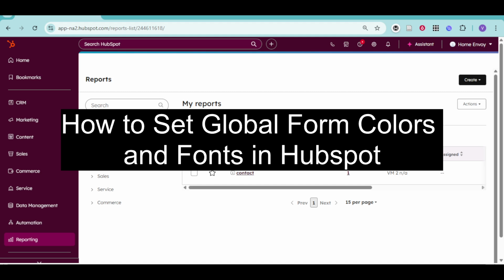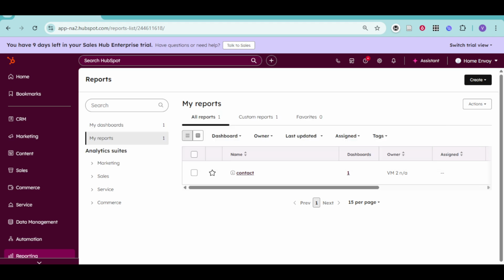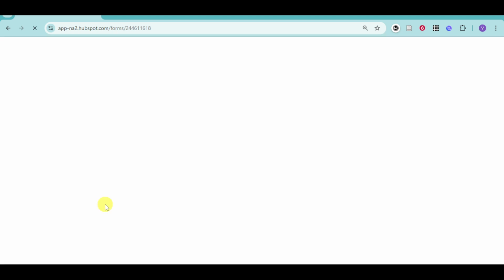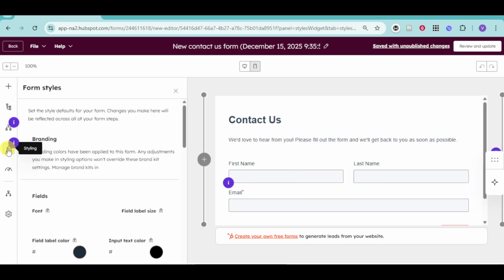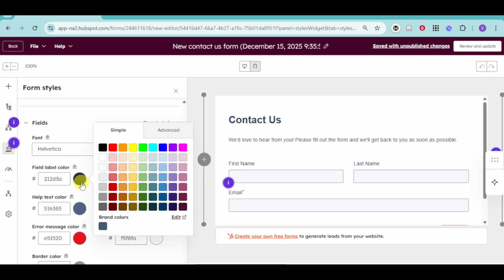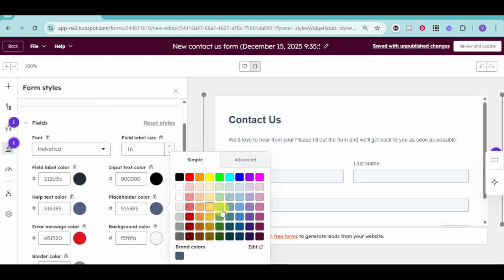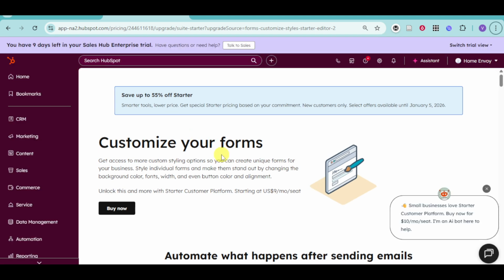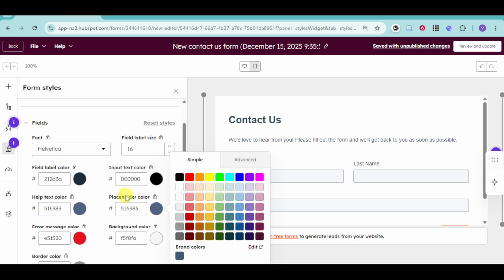How to Set Global Form Colors and Fonts in HubSpot in 2026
Want to make your forms look consistent and professional? In this 2026 tutorial, you’ll learn how to set global form colors and fonts in HubSpot, so all your forms match your brand’s style automatically.

You’ll see how to apply color schemes, font styles, and design settings across all forms to maintain a cohesive look and feel.

In this video, you’ll learn how to:
✅ Access global form style settings in HubSpot
✅ Customize colors, fonts, and field styles
✅ Apply changes across all forms automatically
✅ Ensure brand consistency in your forms
✅ Save time by managing styles globally

By following this tutorial, you’ll create visually appealing forms that match your brand and improve user experience.